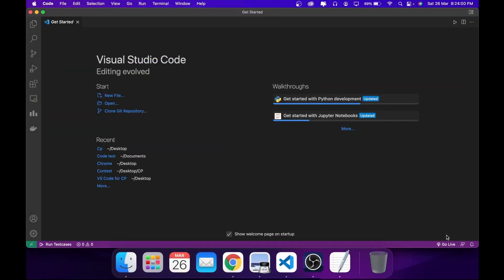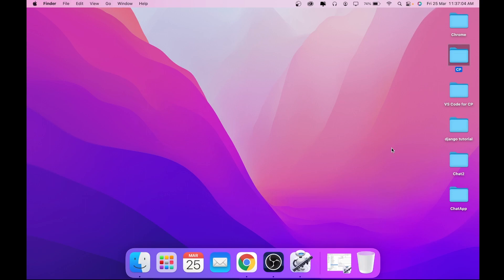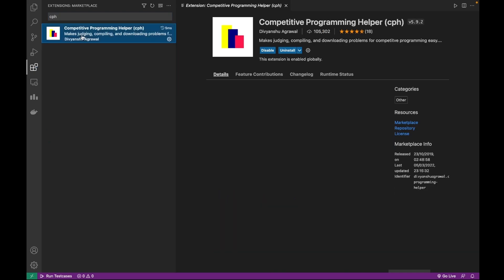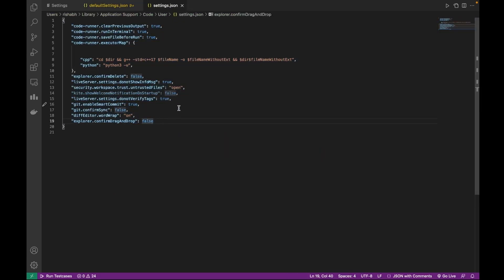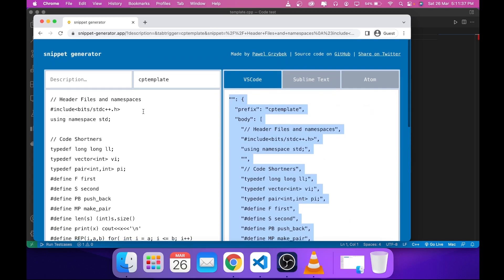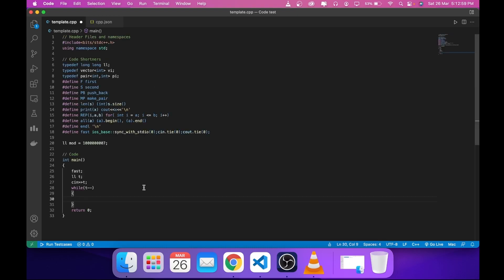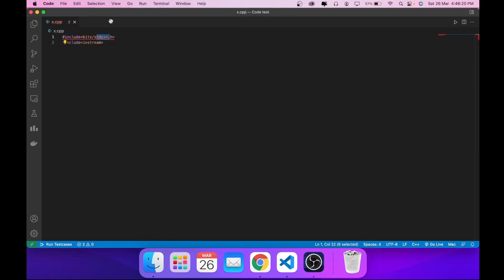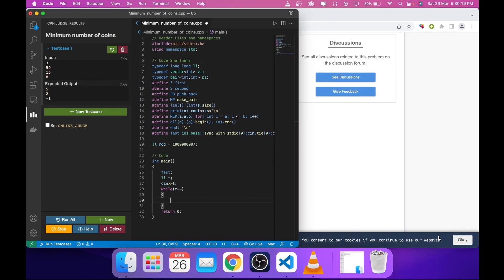How I set up my Mac and VS Code for Competitive Programming (also valid for Windows)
In this video, I explain how I set my mac for competitive programming.

VS Code SetUp for Competitive Programming (C/C++)
Chrome Extensions for competitive programmers
VS Code extensions for competitive programmers
Setting up templates/user snippets in VS Code
Bits/stdc++h. in mac

Timecodes
0:00 - Intro
0:42 - Quick Action Setup
2:13 - Chrome Extensions
3:13 - VS Code Extensions
6:53 - Templates
9:13 - bits/stdc++.h in mac
11:42 - Conclusion
13:12 - Outro

Any suggestions or doubts, please comment.